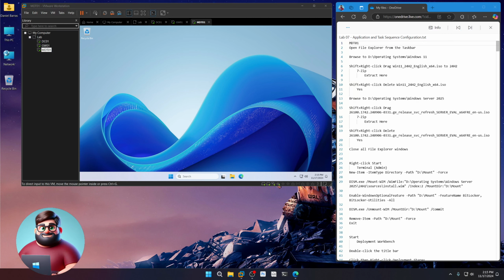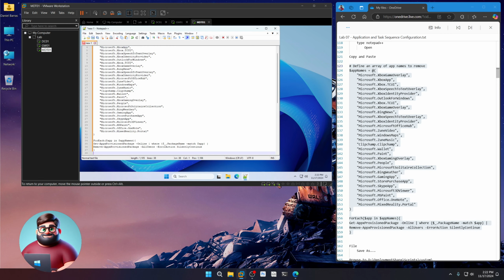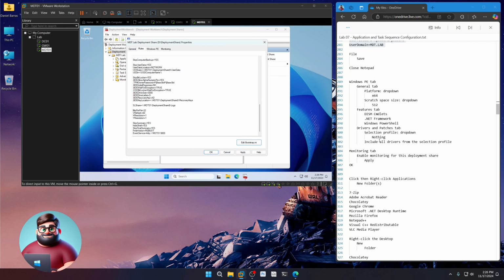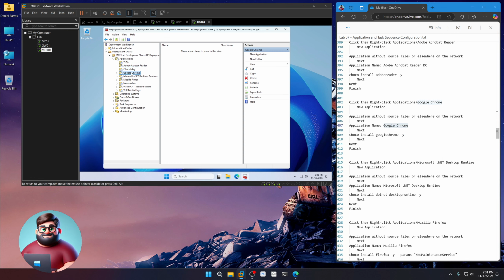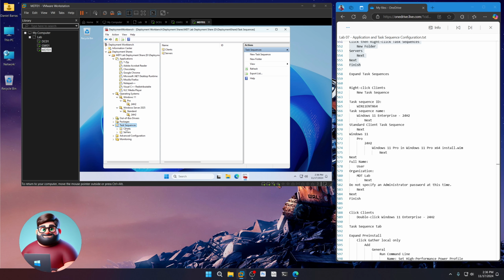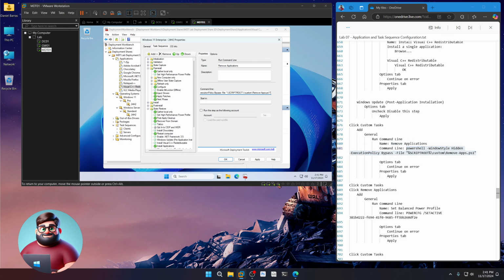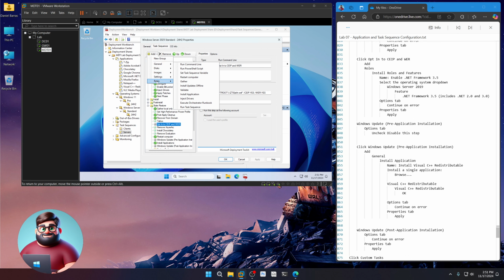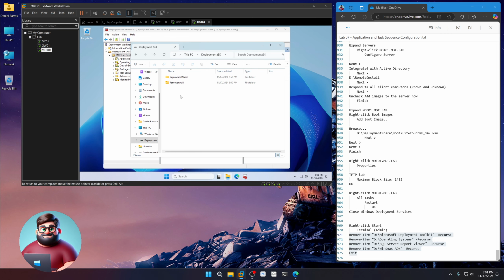MDT Lab 2025 - Video 07: Application and Task Sequence Configuration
Lab 07 - Application and Task Sequence Configuration.txt